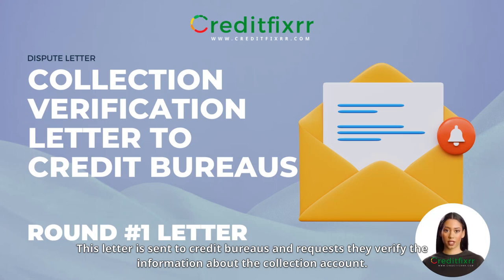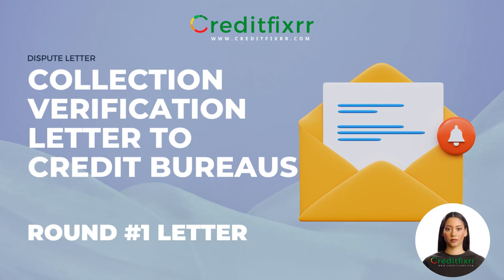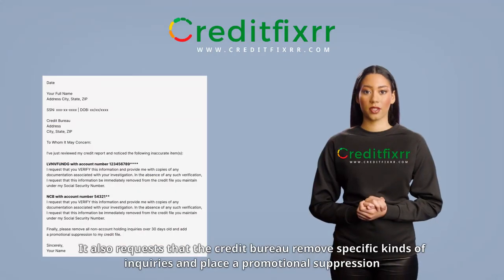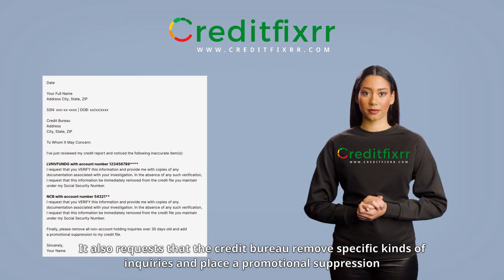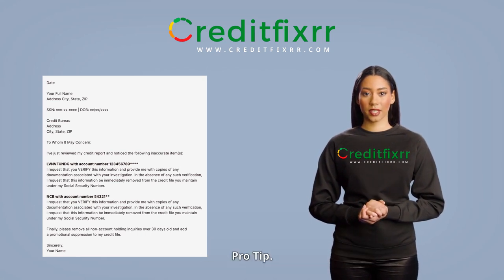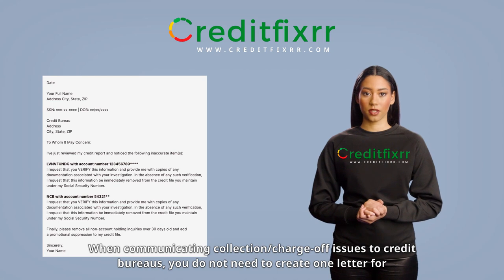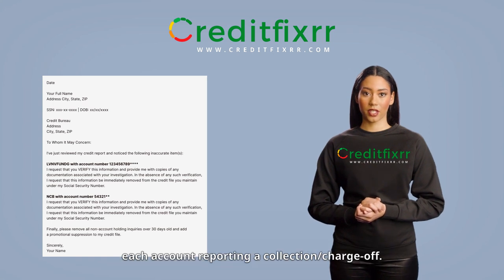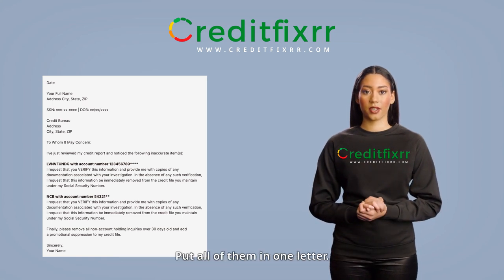Collection Verification To Credit Bureau Letter Round 1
Creditfixrr Dispute Strategies: How To Remove Collections and Charge-off Acocunts? 🤔